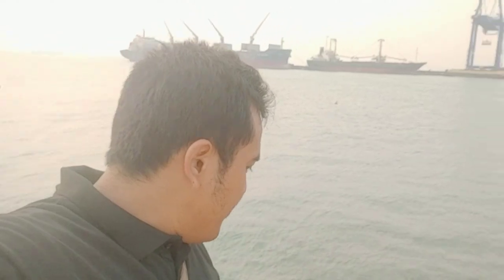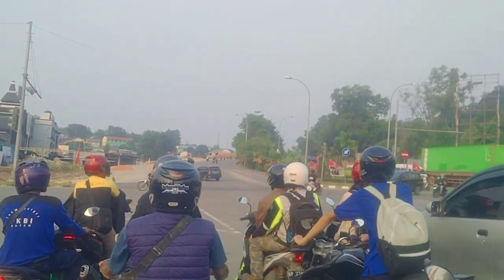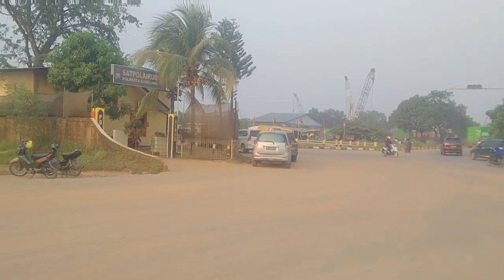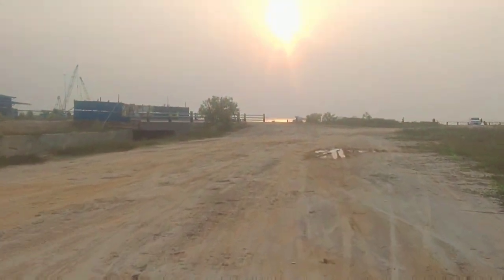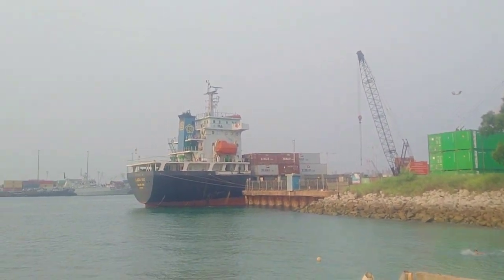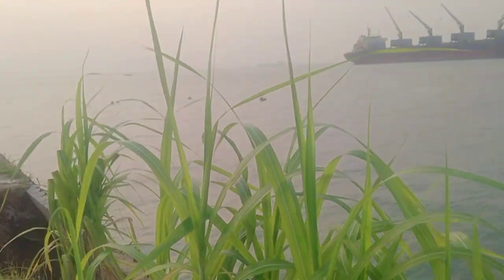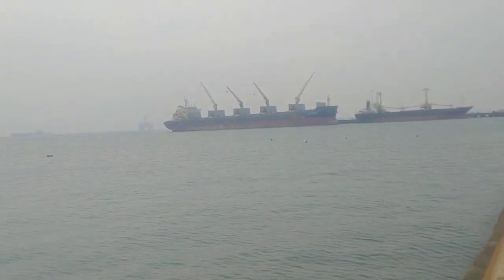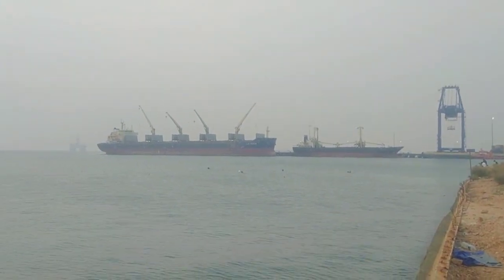SPOT MANCING PINGGIRAN BATAM || PELABUHAN BATU AMPAR, MANCING LEBAM,PARI & IKAN TOMPEL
spot pinggiran terbaru,.. batu ampar Batam...

spot dasaran dan mancing garong